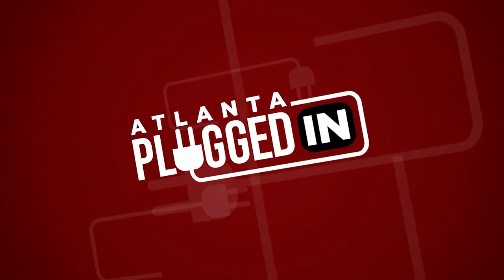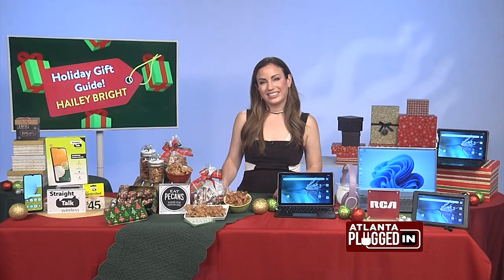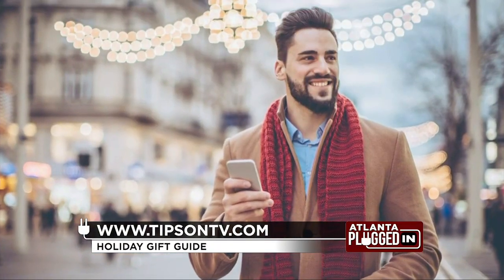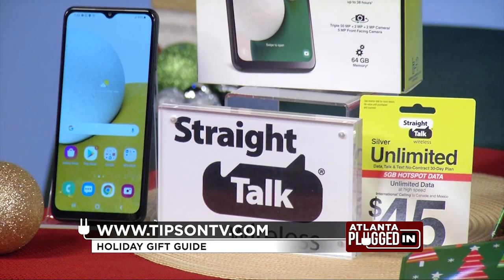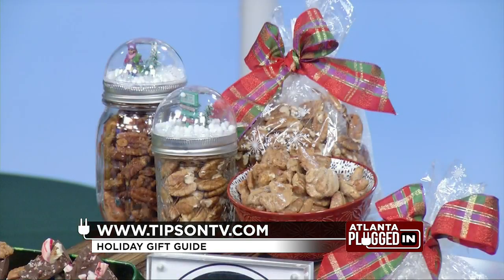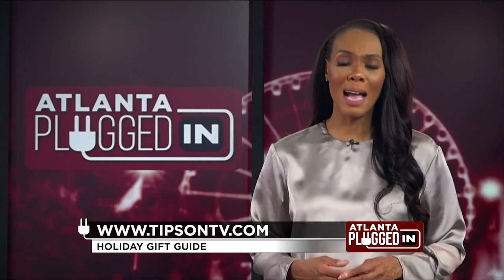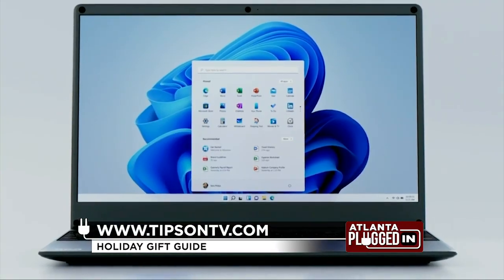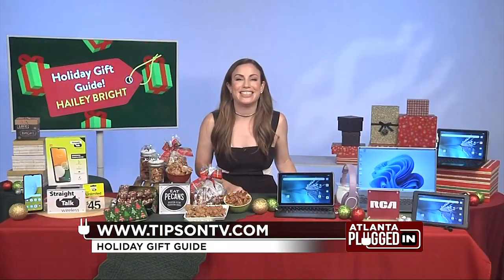A Unique Holiday Gift Guide For Young Adults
Tech Expert, Hailey Bright shares a unique gift guide based on trends for the hard-to-buy young adults.